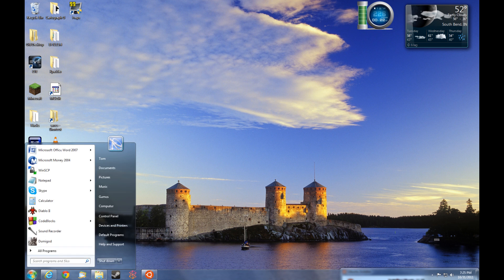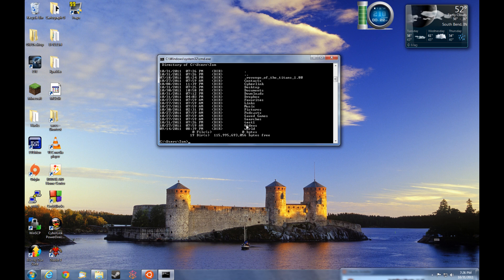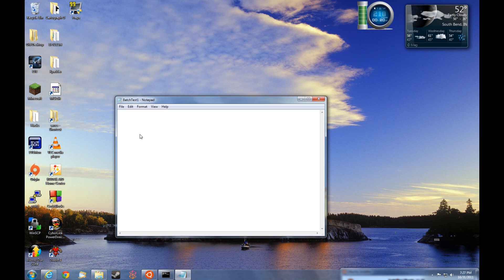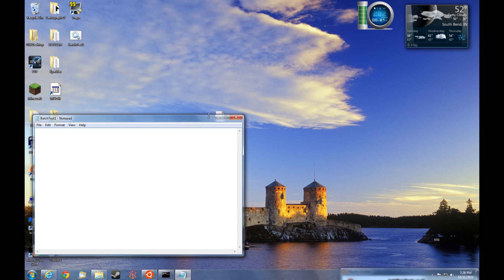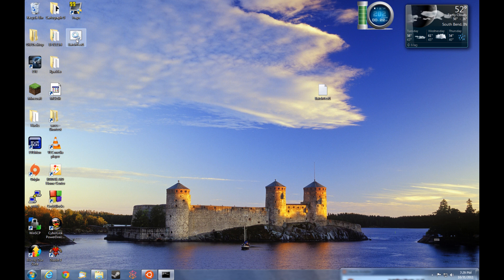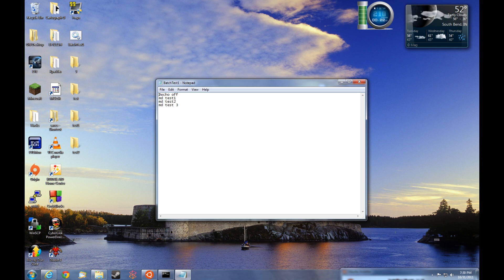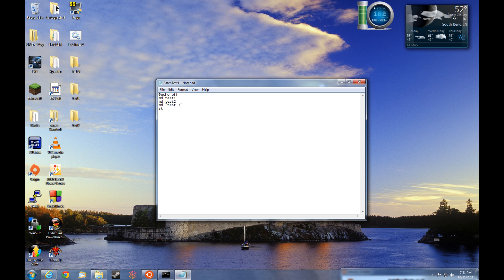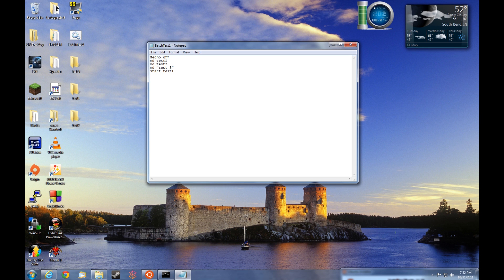How To: Create a Batch File that will Create and Open Folders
This video serves as an introduction to creating batch files for Windows machines.  My demonstration is on a Windows 7 machine, but batch files can be run on any Windows machine.  Some of the commands in this video are: make directory (md), remove directory (rd), start, and @echo off.  Catch many more interesting videos on my channel.  Enjoy!